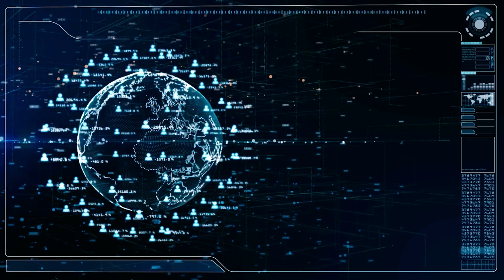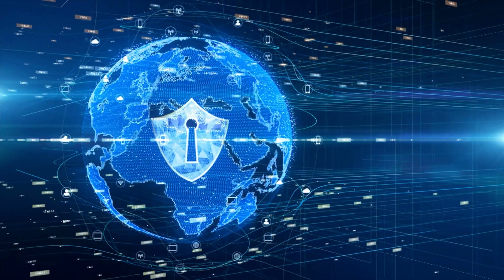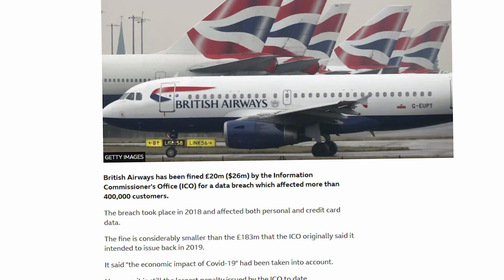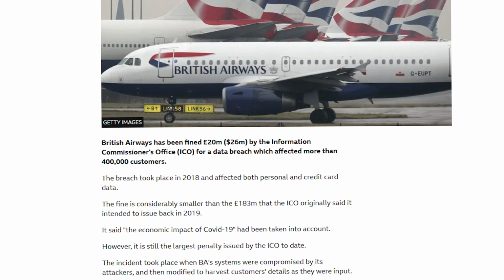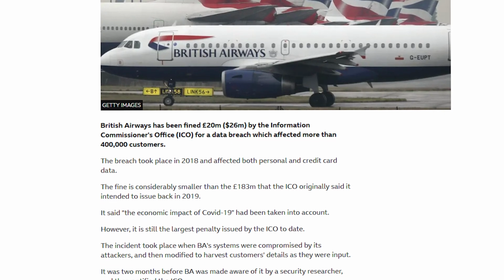Must Know UK E-Commerce Laws For 2025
Navigating UK e-commerce regulations is like walking a tightrope-one misstep, and it's game over for your online business.

In this video, we dive into the must-know areas like consumer protection laws, data privacy under GDPR, secure payment processing, VAT obligations, and advertising standards.

Learn from real-life examples and keep your e-commerce venture not just compliant but thriving.

Whether you're kicking off a new online store or sprucing up your current operation, knowing these regulations is your ticket to success. Watch now to protect your business and build customer trust with a wink!

👉 Need help? Call our Crunch Advisors at 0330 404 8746 We're here to make your side-hustle journey as smooth as possible.